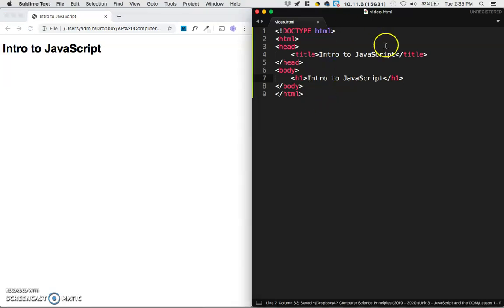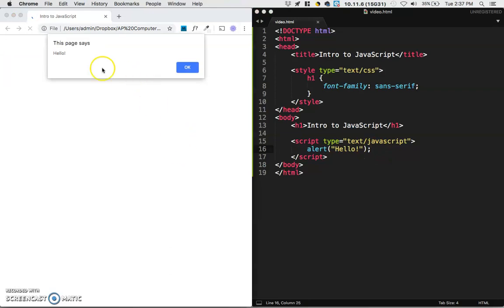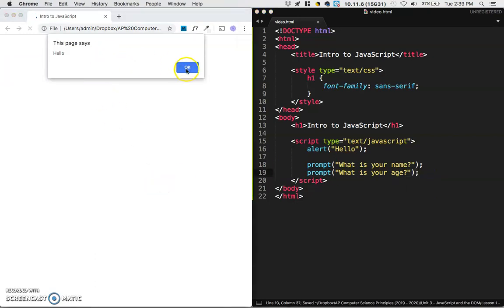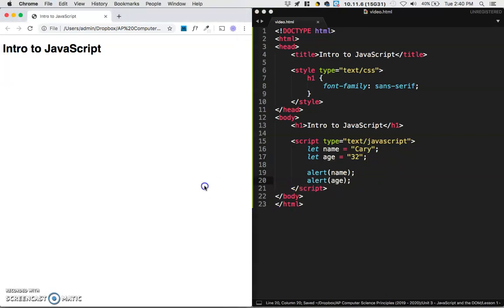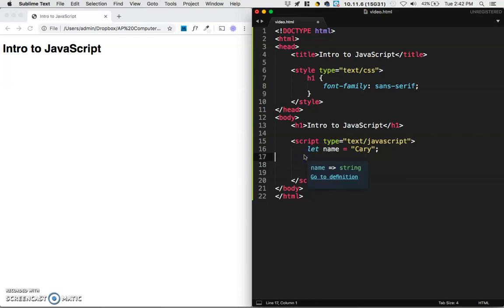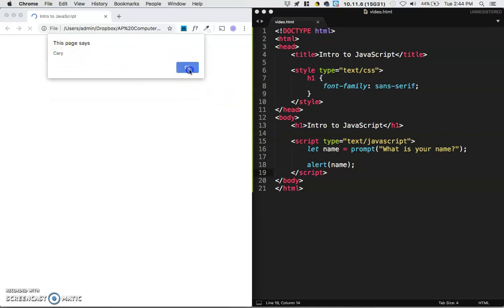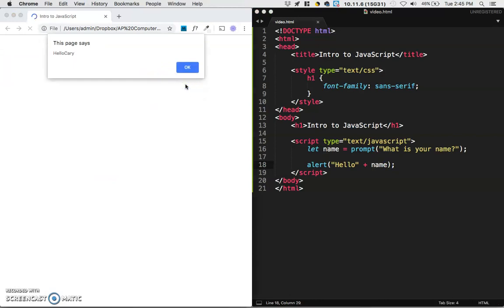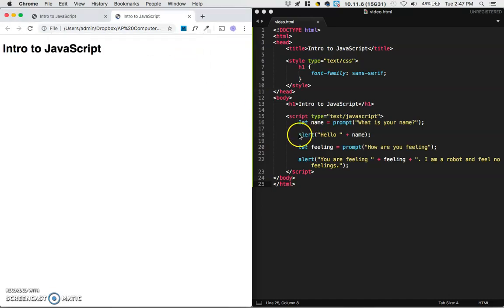Intro to JavaScript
alert();
prompt();
variable declaration, assignment, reassignment
adding words